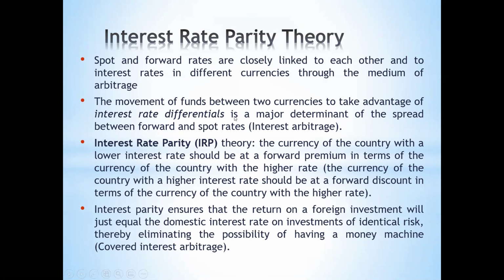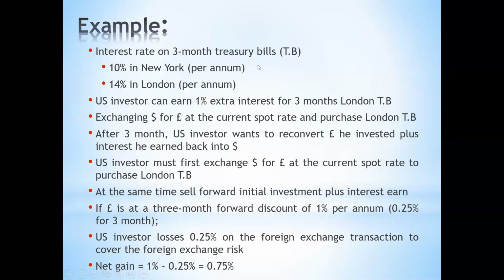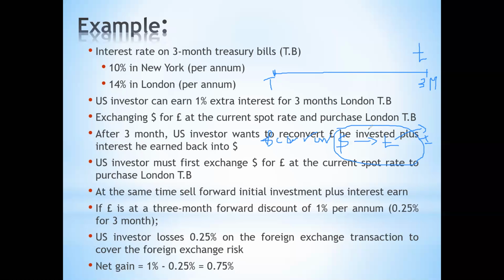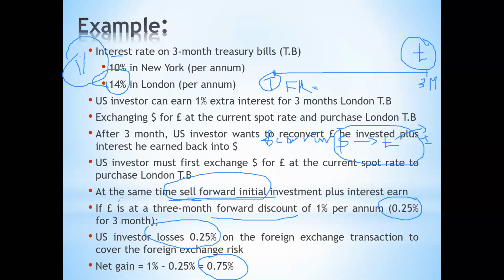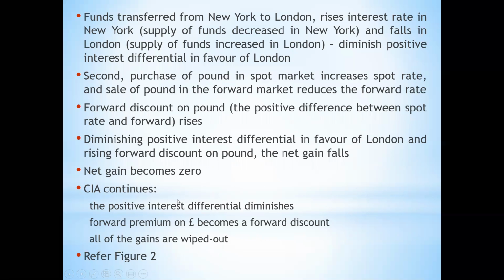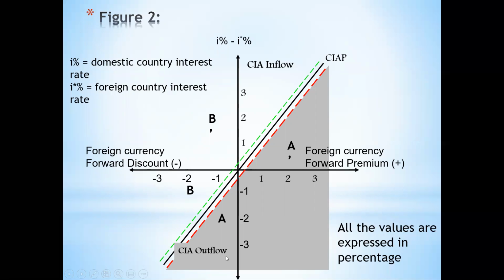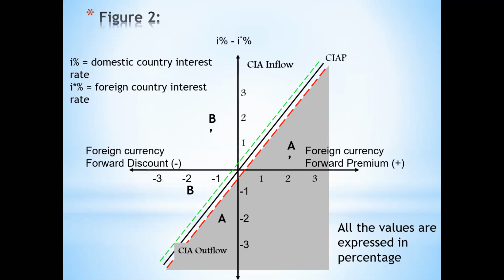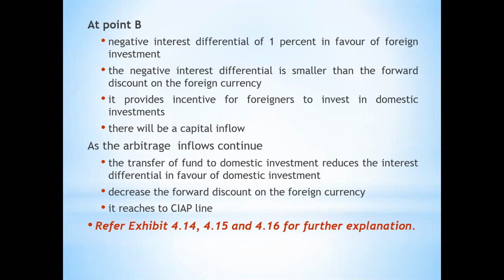Session V Part III